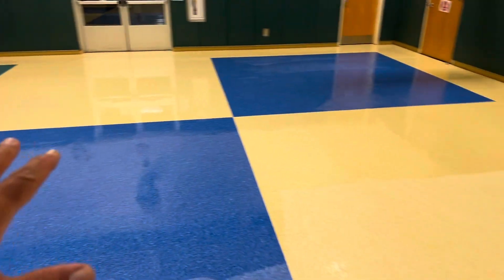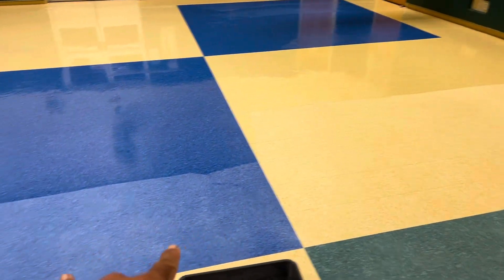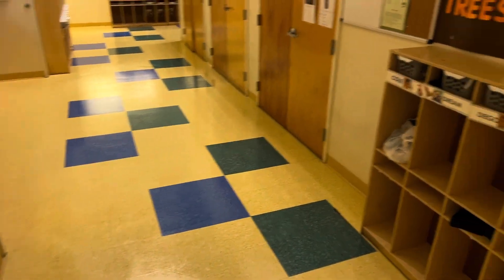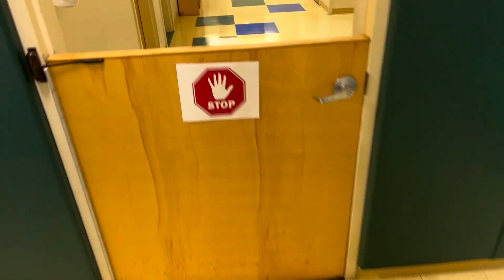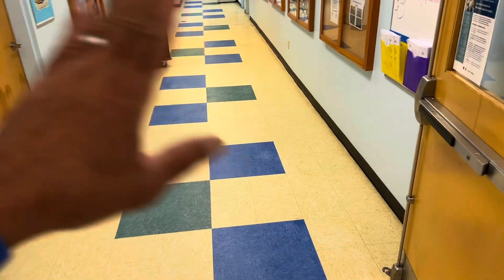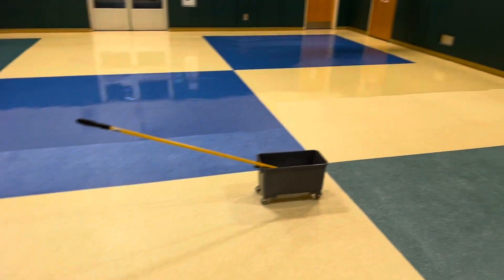Finally finished helping my friend with the 15,000 square foot of VCT floors.